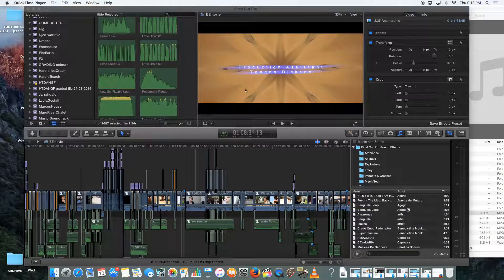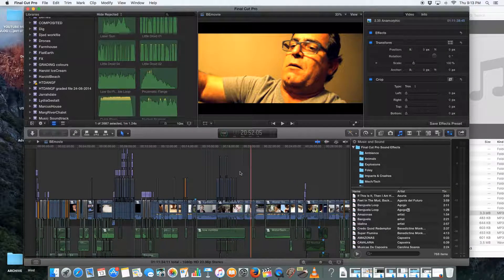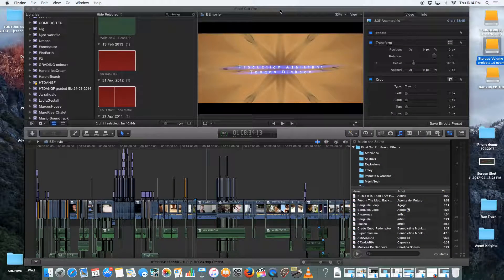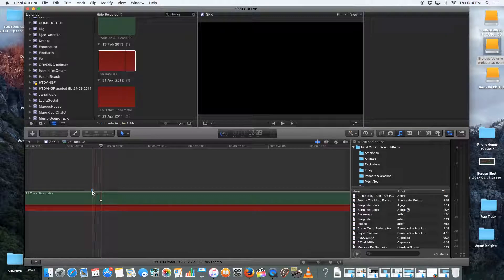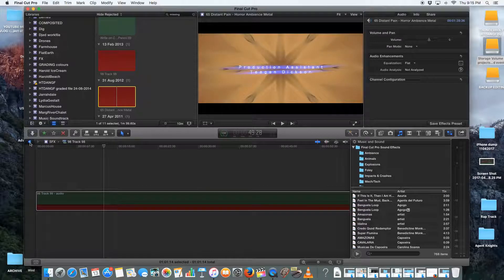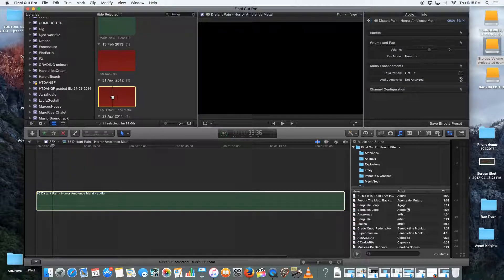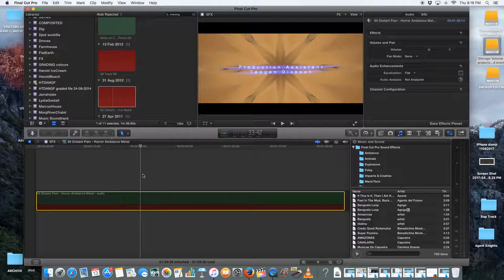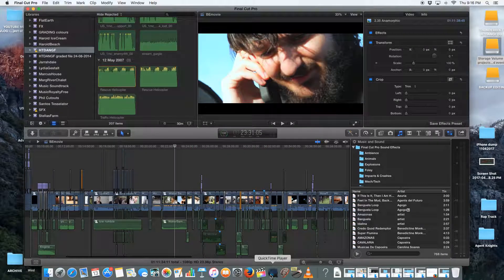FCPX missing sound effect? How to disable the sound effect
Exasperating! How to locate the sound effects files you can not find anywhere

Final Cut Pro sound effect missing files that match in the timeline. Then disabling the sound effect.